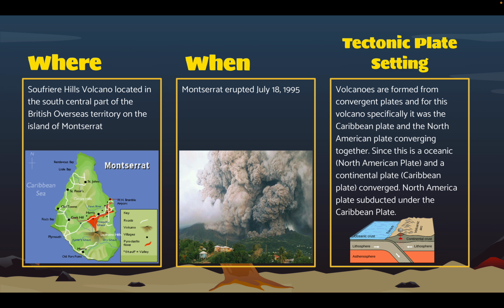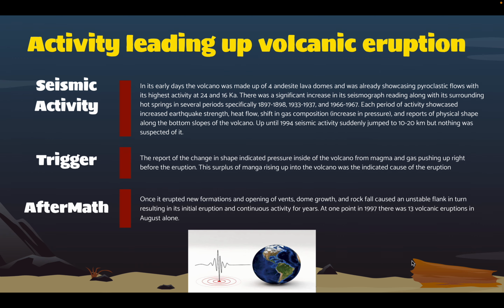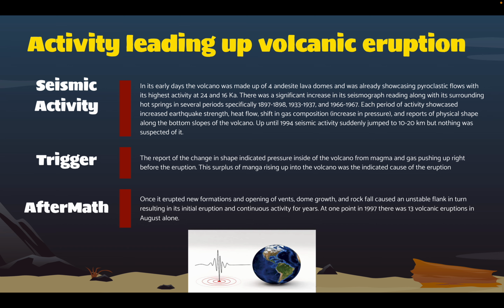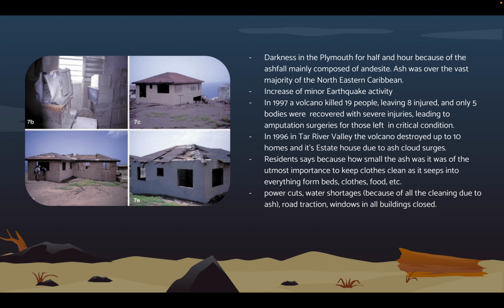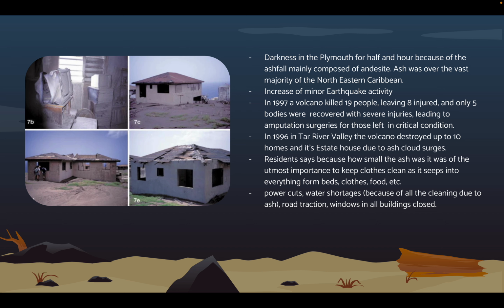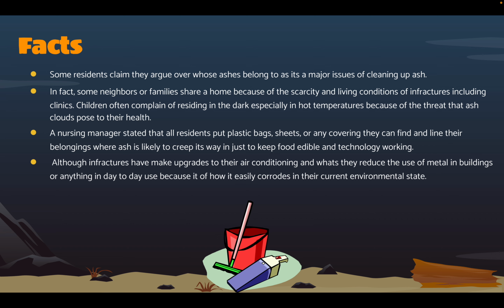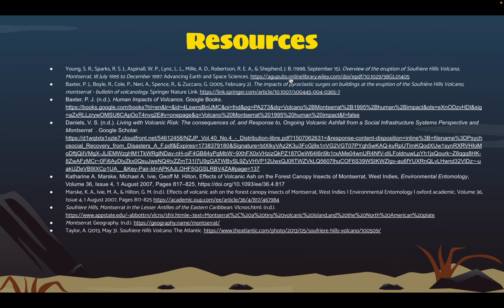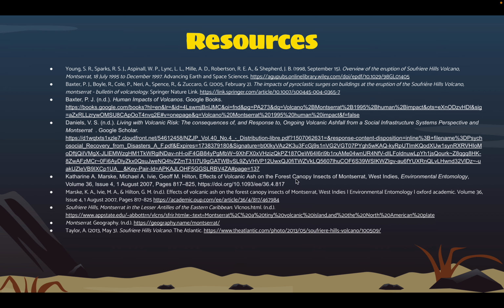E. Tovar MEA 100 Global Hazard Project: Volcano Montserrat 1995